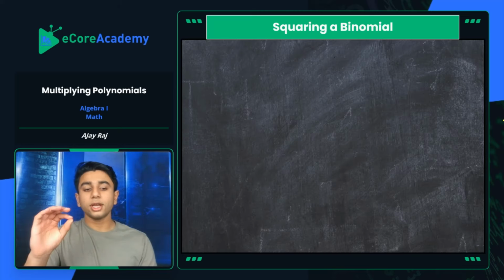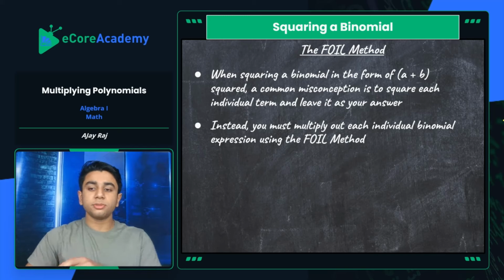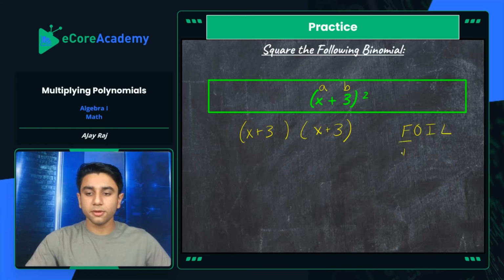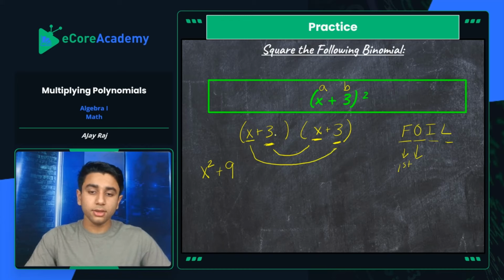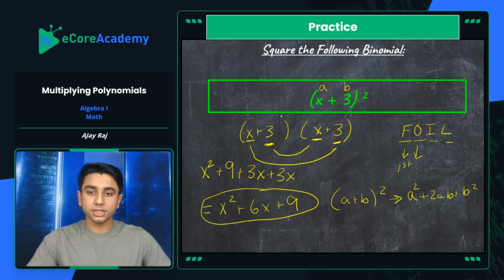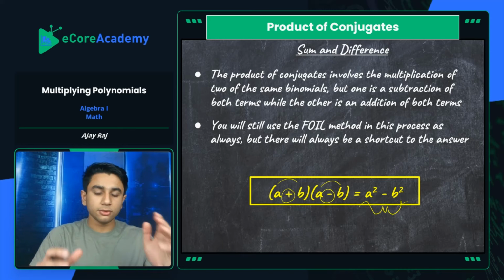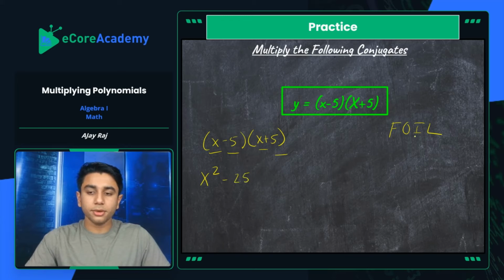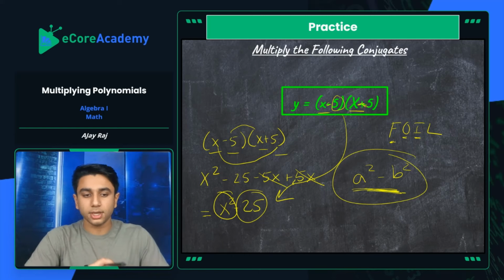Multiplying Polynomials | eCoreAcademy | AJay Raj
Hi, everyone! Thanks for joining us again back here at the eCoreAcademy eLearning platform for yet another Algebra I lesson. In this video, we will be building up off of our previous lessons in the unit on polynomials and we will be moving onto the multiplication of polynomials and two major scenarios in which this process can be shortened/made easier.